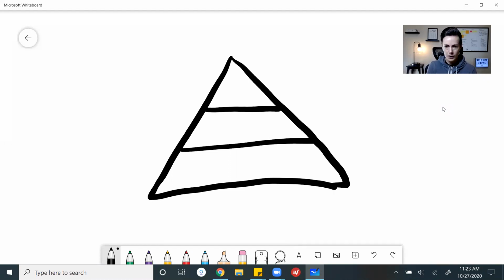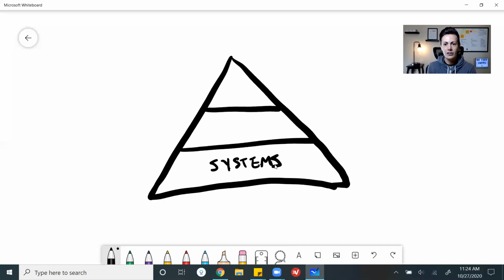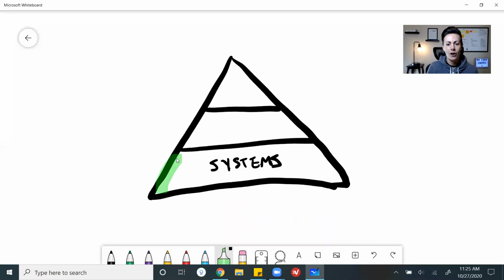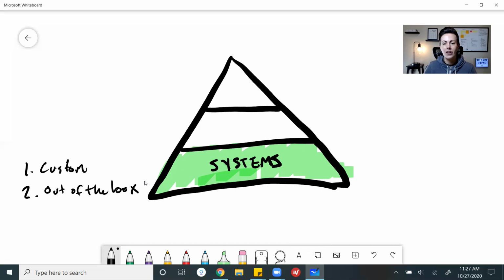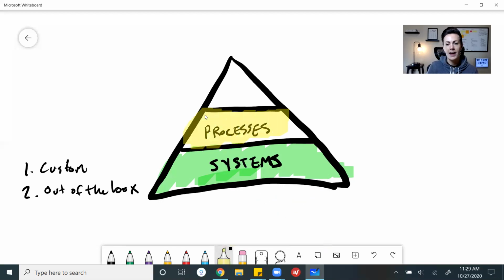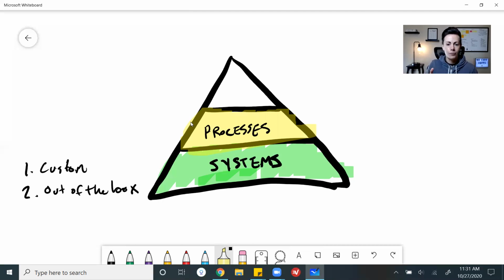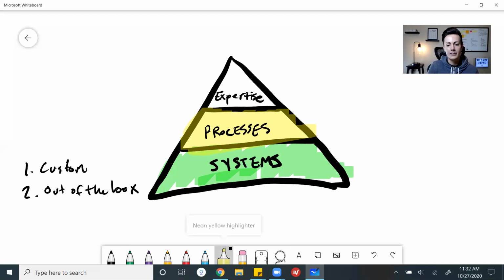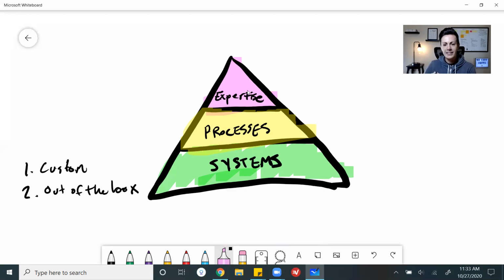How to Use No Code Apps to Scale Your Small Business (And Increase Profit Margins)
Over the last several years, we’ve grown and scaled our business (Coaching No Code Apps) about 10x beyond what would otherwise be the “normal” capacity (especially given how lean we’ve kept our team).

I was chatting with one of our business coaches recently, who couldn’t get over how reduced our expenses were…

See, most small businesses in the US see profit margin percentages in the single digits.

So, for every $1 they make, they only keep about .07 cents.

That makes it hard to truly grow a reliable business because you have to scale it massively in order for all your hard work to really pay off.

But, it doesn’t have to be that way...

You can actually take those single digit percentages and multiply them by the tens.

It might sound unrealistic, and up until recently, it kind of was…

But with the ability to build your own no code app at this point, the power is really in your hands.

You just have to know how to use it.

We’ve grown and scaled our own business by using no code apps within our operations.

Our entire website, our whole learning management system, and even a fully custom client tracking portal for our mentorship program…

All of these systems have been built custom for our own business.

And they’ve paid off.

The same is true for many of our clients. A lot of them are small business owners looking to take back control over their own business operations, too (and actually enable themselves to finally experience true growth).

This can be business-changing (and life changing).

And in this video, we’re breaking down how we’ve personally grown and scaled with no code apps.

In it, we talk through a 3-tier framework we follow that you can implement into your business as well.

Watch the video now to learn more.

With the use of no-code apps and some pinpointed strategy around your business, you truly can change your entire operations and infrastructure.